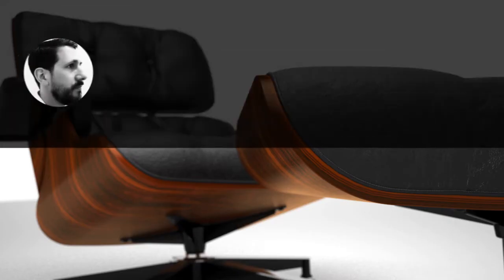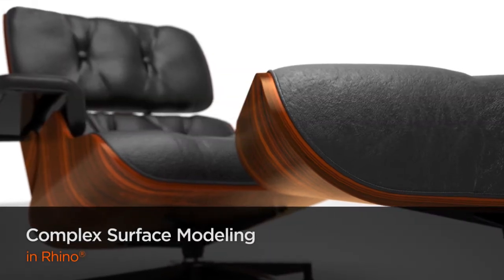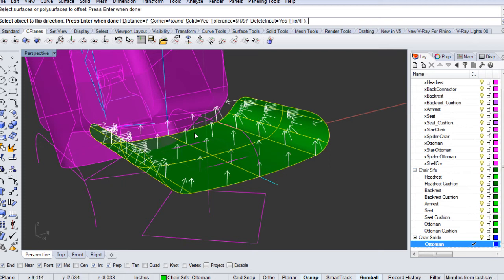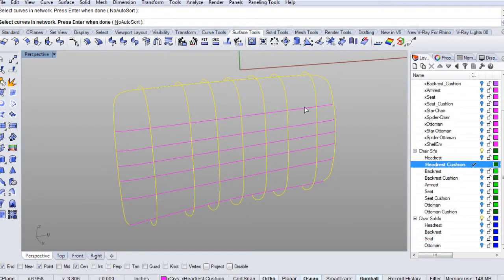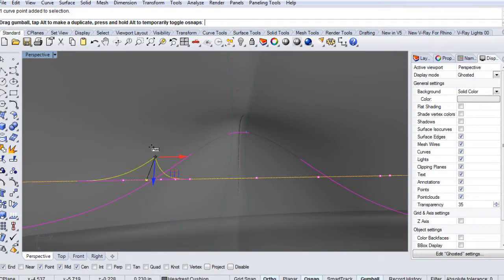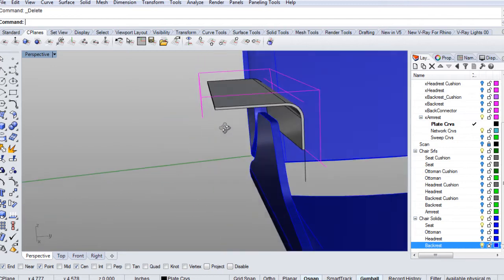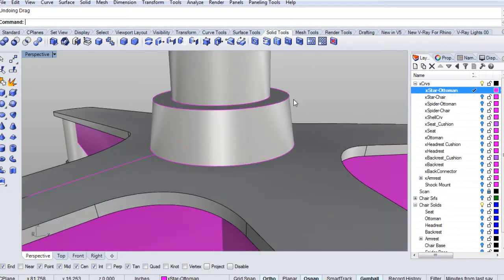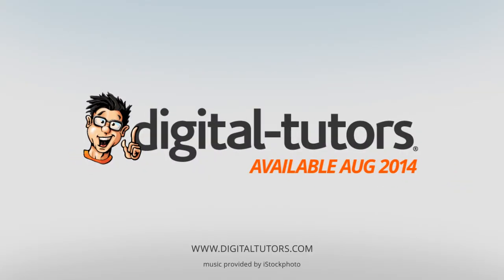Rhino Tutorial Now Available: Complex Surface Modeling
Throughout these lessons we'll focus on a process-based approach to the creation and manipulation of complex surfaces in Rhino. While quickly creating these surfaces is relatively easy, doing so in a way that we can precisely control the geometry will give you the skills to approach this work with much greater confidence and accuracy.

We'll also review numerous time-saving techniques for building and editing our geometry, allowing you as a professional modeler to improve the speed and efficiency of your work.